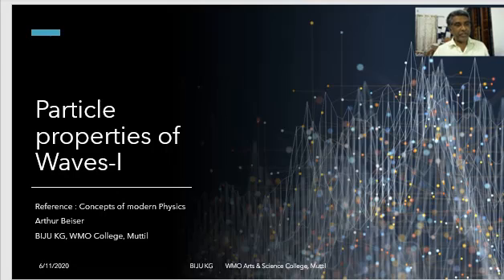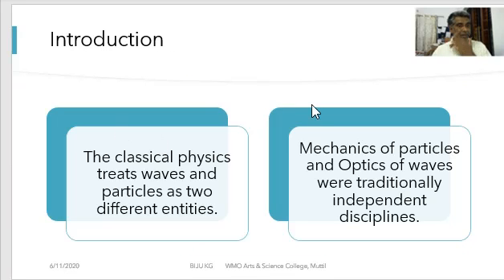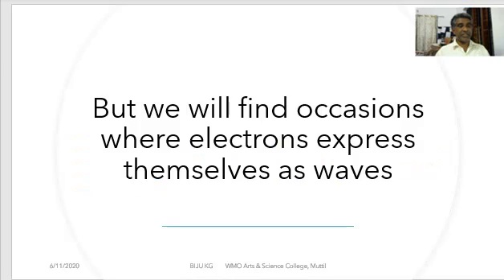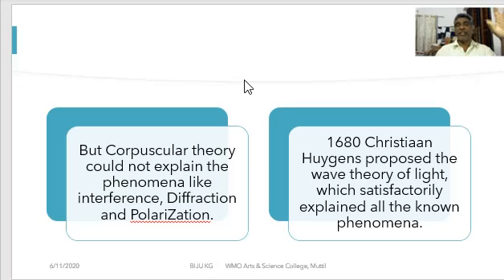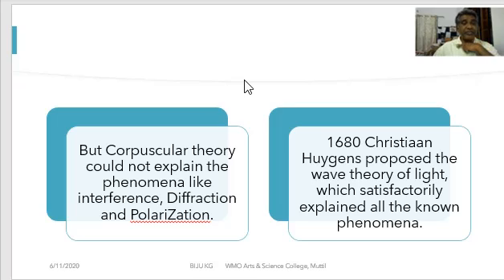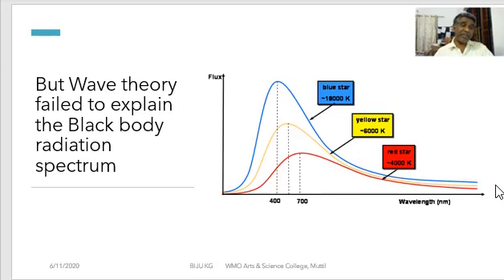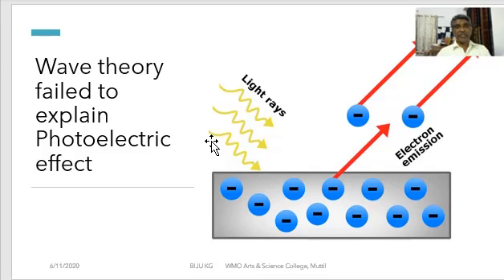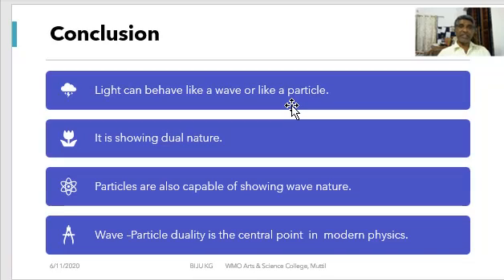V Sem BSc physics: Particle Properties of Waves-I (QM)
Concepts of modern physics - Arthur Beiser